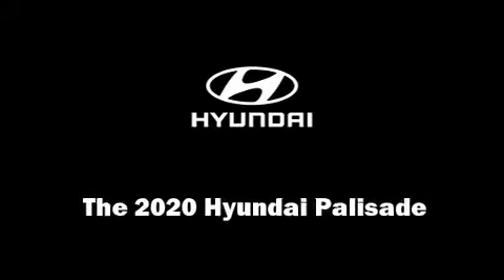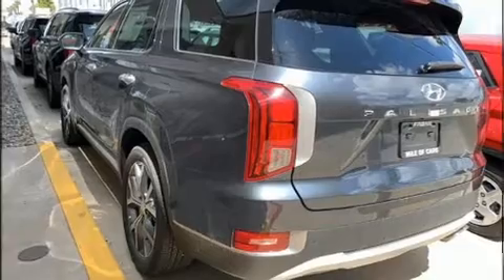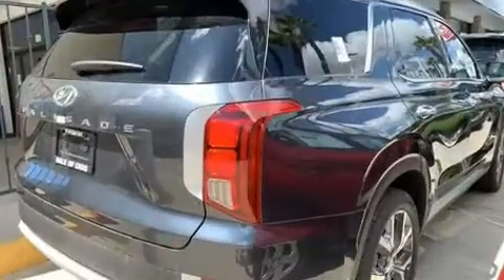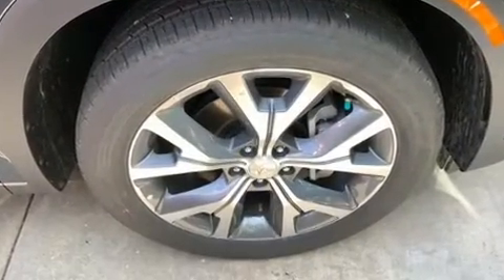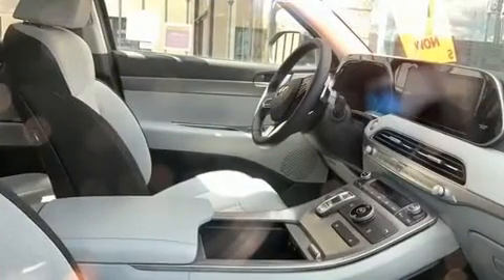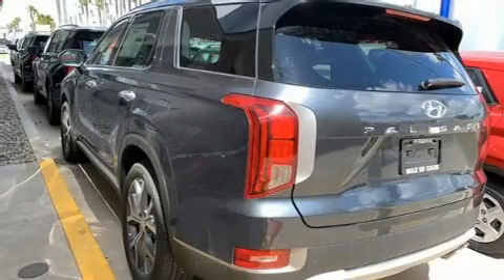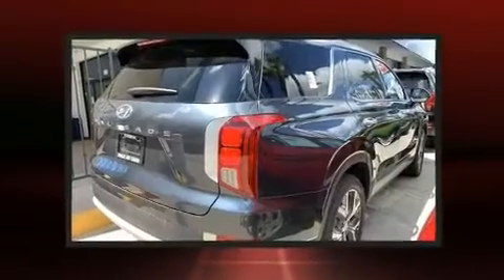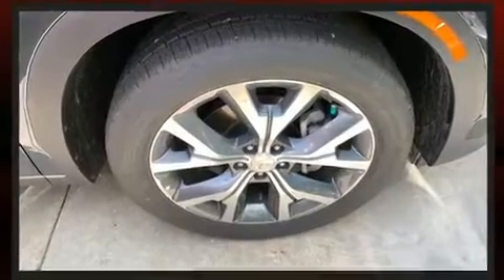2020 Hyundai Palisade SEL in National City, CA 91950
Frank Hyundai
3150 National City Blvd.

Familiarize yourself with the 2020 Hyundai Palisade. Under the hood you'll find a 6 cylinder engine with more than 270 horsepower, and for added security, dynamic Stability Control supplements the drivetrain. Hyundai infused the interior with top shelf amenities, such as: 1-touch window functionality, adjustable headrests in all seating positions, a leather steering wheel, a built-in garage door transmitter, an outside temperature display, rear wipers, and power windows. Take assurance in side curtain airbags, providing head protection in the event of a severe collision. We pride ourselves in consistently exceeding our customer's expectations. Please don't hesitate to give us a call.